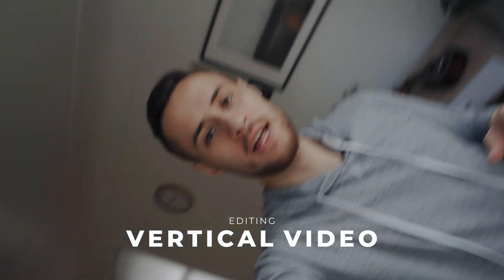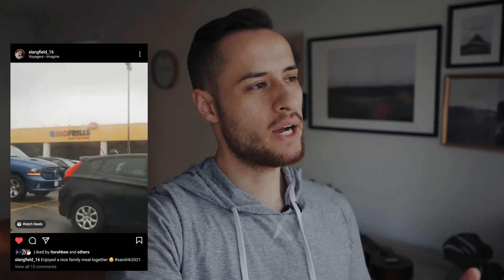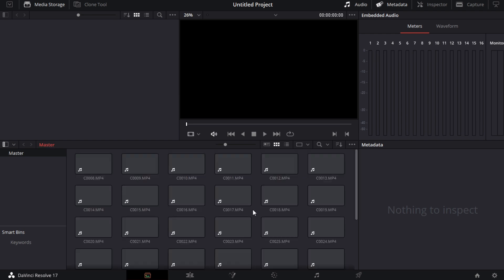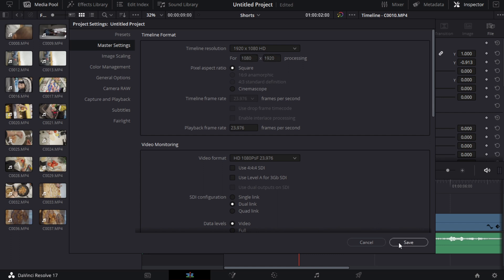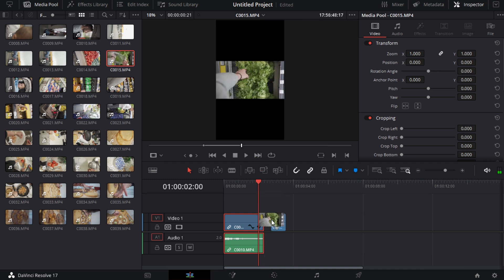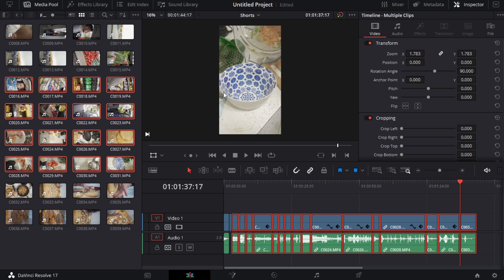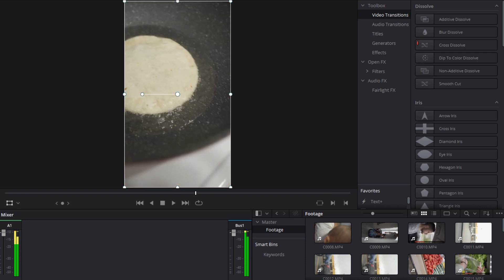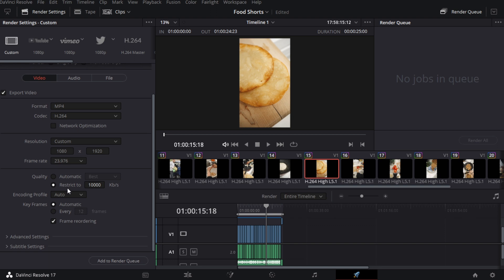Edit Vertical Video in Davinci Resolve | Instagram Reels, Tiktok, IGTV, Shorts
A tutorial on editing vertical video using Davinci Resolve 17 or 16. I go through using the free software showing you tips on how to rotate and fit your footage for vertical videos. This will work for 16x9/9x16 ratio used for Instagram Reels, Tiktok, Youtube Shorts, and Instagram Stories. I also go through the export settings necessary to upload your videos with the best quality. Hope this vertical video tutorial is helpful to you!

Welcome to my Channel: (00:00)
Vertical Video Overview: (00:14)
Editing Using Free Davinci Resolve: (00:27)
What Background do you like better?: (01:11)
Import Vertical Footage to Davinci Resolve: (01:25)
Project Settings - Change to Vertical Timeline: (02:05)
Rotate and Zoom Your Footage: (02:36)
Copy and Paste Your Settings: (03:00)
Change Layout Tip to Make Editing Easier: (03:51)
Finish Your Edit: (04:41)
Export Setting for Social Media - Video: (04:54)
Export Setting for Social Media - Audio: (05:53)
Render Your Vertical Video: (06:53)
Instagram Reel Example: (07:14)